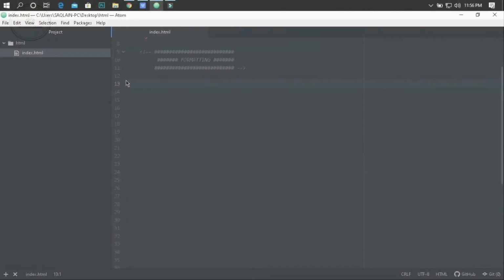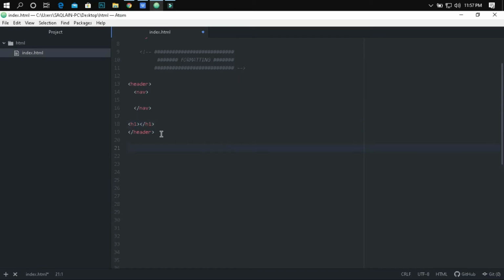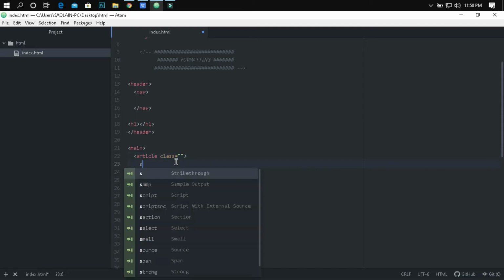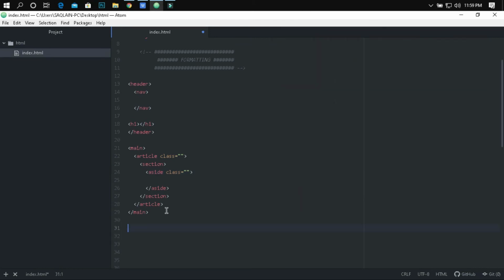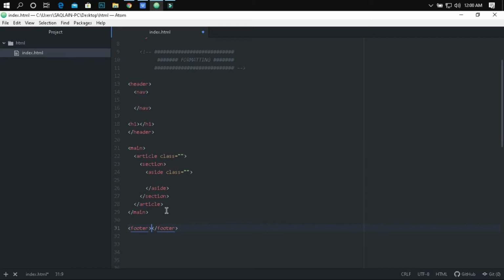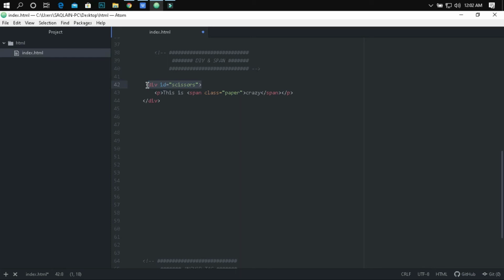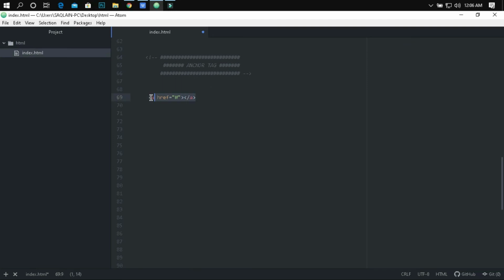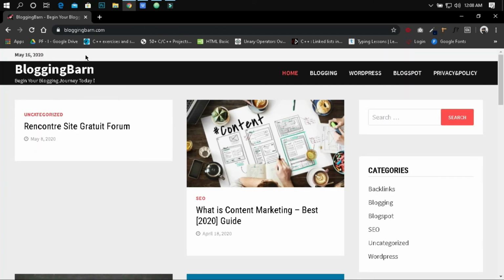Formatting of HTML | Format to Write HTML Tags | Blogging Barn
First of all why we use formatting?
because it makes our code readable and easy to understand for the user.
we have three different parts in this section:-
header main and footer

div and span
Then we have and div elements span is used for grouping and applying styles to inline elements.
while div tag is nothing more than a container unit that encapsulates other page elements and divides the HTML document into sections.
In easy words you can say that span are inline elements while div are block elements
you gonna understand it in a minute what do we mean by that.

Anchor tag
The next we have Anchor tag
To insert any website link in our html file we use anchor tags.
An anchor tag is used to define the beginning and end of a hypertext link.
Search engines use the tag to determine the subject matter of the destination URL.

So lets jump to our code editor and start exploring, above topics in detail.

ATOM (formatting section)
first of all we go through the formatting in html.
here we have the header part.
The header element represents a container for introductory content or a set of navigational links.
A header element typically contains:
one or more heading elements.
logo or icon. or any
authorship information

Then we have main part.
here we create an article. Now you wonder what is article. let me clear.
The article tag is used in a blog post, forum post, newspaper article etc. It specifies self-contained composition in a site, document, page or application.
you can also create different sections and aside elements here.
The section element is a structural HTML element used to group together related elements.
The aside tag is used to describe the main object of the web page in a shorter way like a highlighter.

then we have the last part which is footer.
The footer tag defines a footer for a document or section.
A footer element typically contains:

authorship information
copyright information
sitemap
back to top links
related documents
You can have several footer elements in one document, its all up to you.

(div and  span)
In one line if i say div are block elements like a container and span are inline elements.
The difference between span and div is that a span element is in-line
and usually used for a small chunk of HTML inside a line (such as inside a paragraph)
whereas a div (division) element is block-line (which is basically equivalent to having a line-break before and after it) and used to group larger chunks of code. Write now it may seems unclear for you because both these elements are mainly used while styling our website using CSS.
but for know you have to know that span are inline elements while div are block elements.

(anchor)
Now we have anchor tags also call a tag
The a tag defines a hyperlink, which is used to link from one page to another.
The most important attribute of the a element is the href attribute, which indicates the link's destination.
By default, links will appear as follows in all browsers:

An unvisited link is underlined and blue
A visited link is underlined and purple
An active link is underlined and red